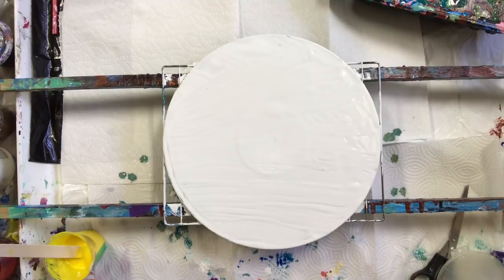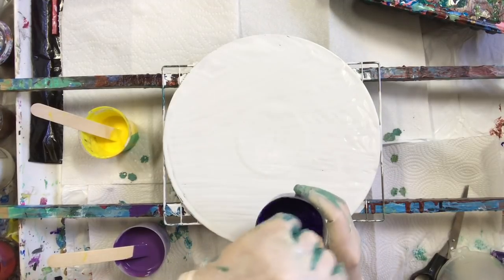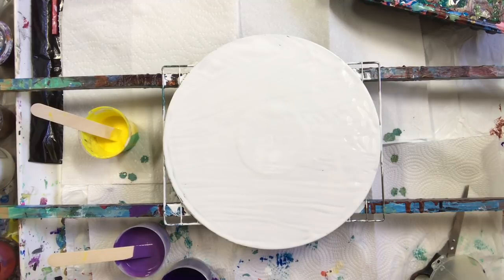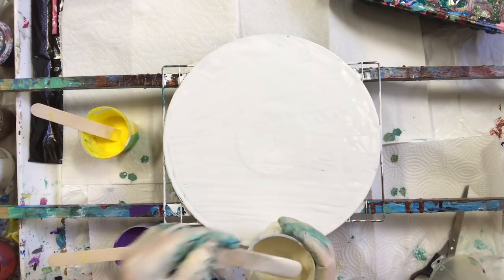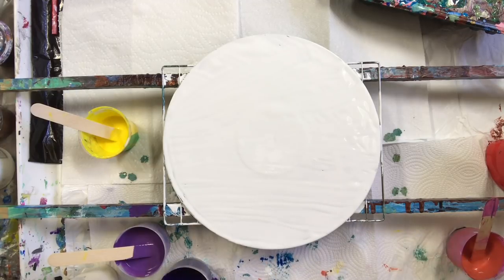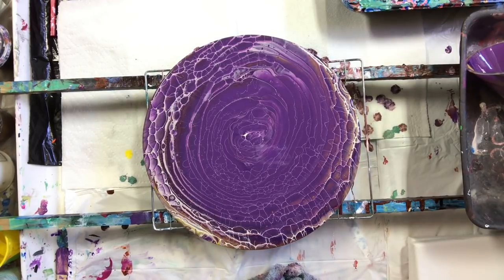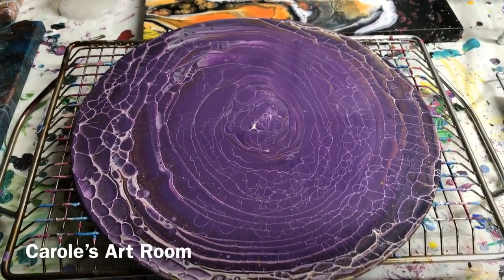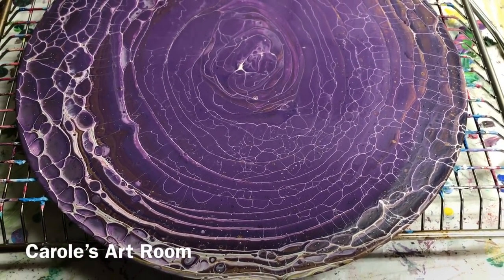(253) How to Funnel Pour with cloudy effects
How to Funnel pour with cloudy effects

Art by Susan King and Dropping Paint by Dianne, Thank You
I used house paint enamel mixed with white, purple, and yellow, and red on a record.
I use Acrylic Paint to create beautiful paint pouring art.
WED. and FRI. at 8.00 AM and Sometimes SAT.

add Treadmill silicone or coconut milk, hair product (dimethicone) to paint colors. 1 drops per 2 ounces.